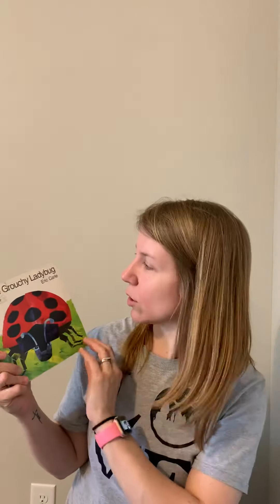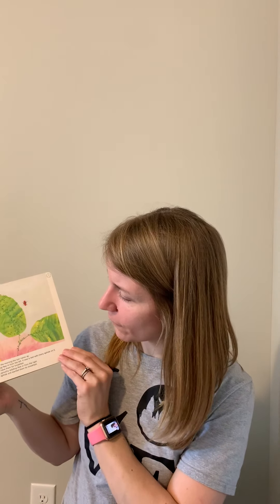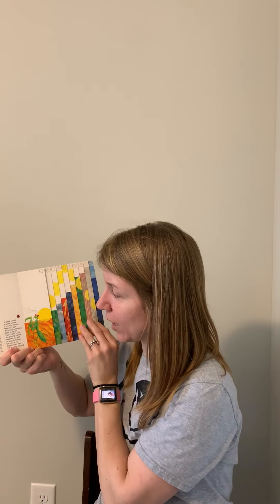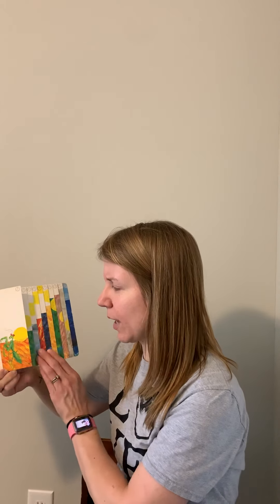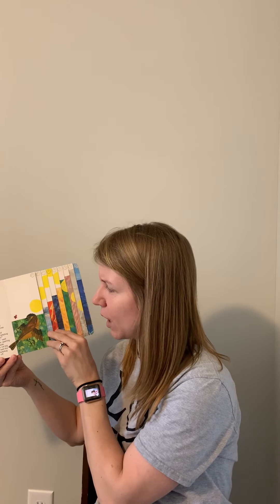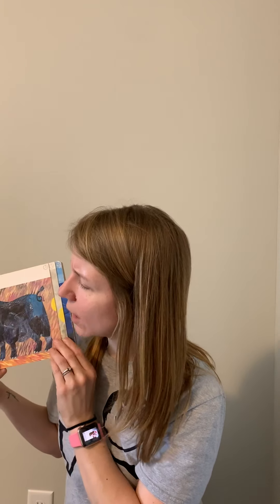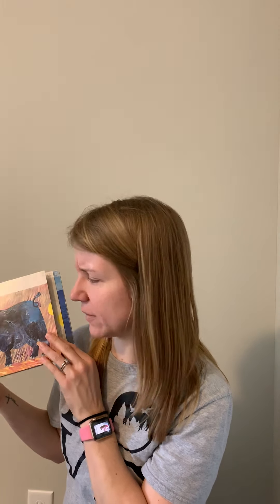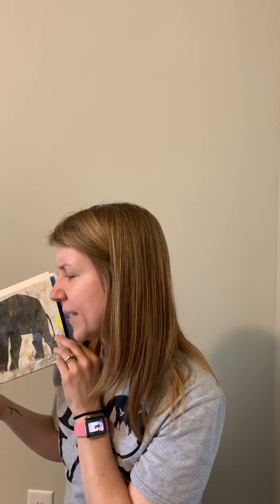The Very Grouchy Ladybug read aloud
The Very Grouchy Ladybug read aloud by Eric Carle